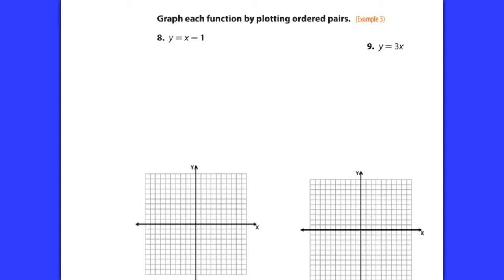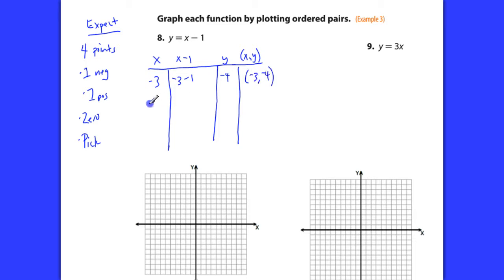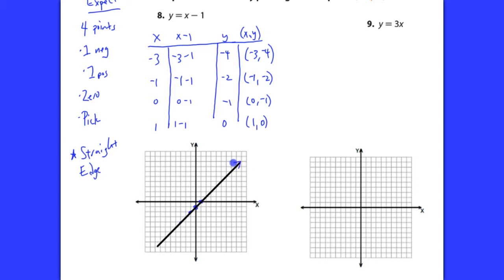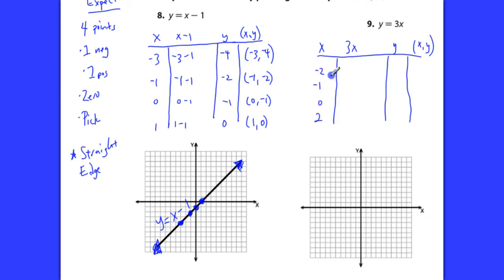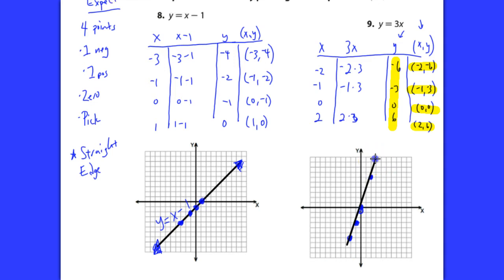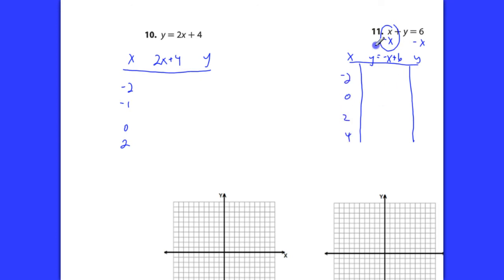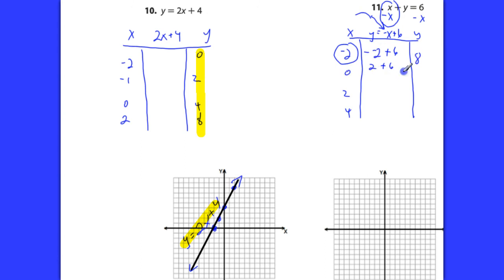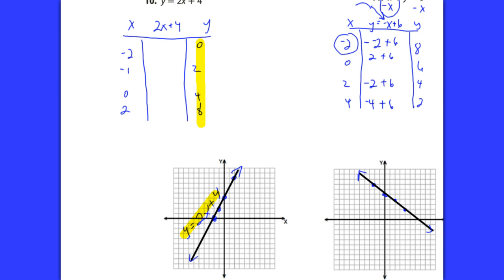PreAlg 9-2 Part 2 Graphing Linear Equations Charts